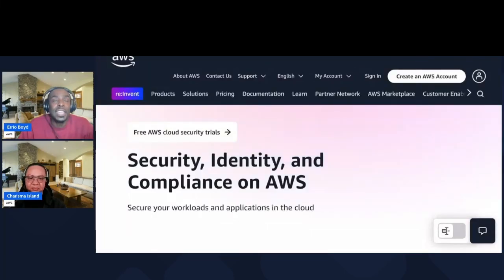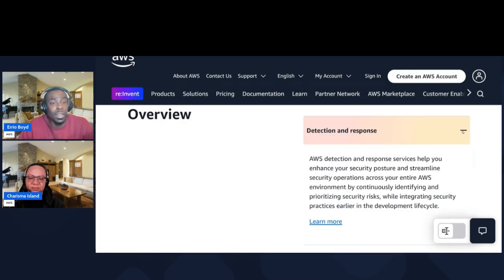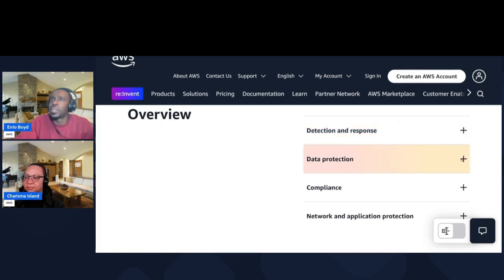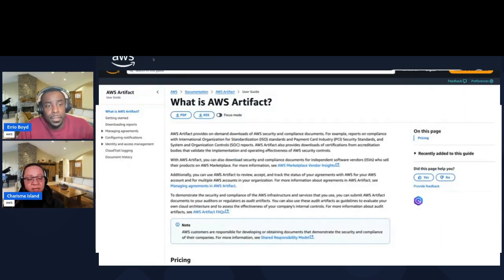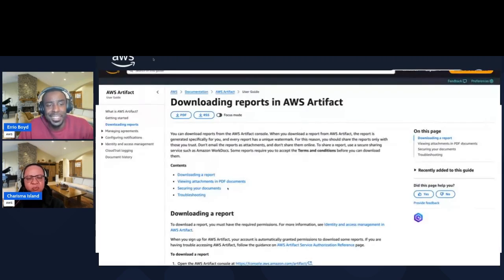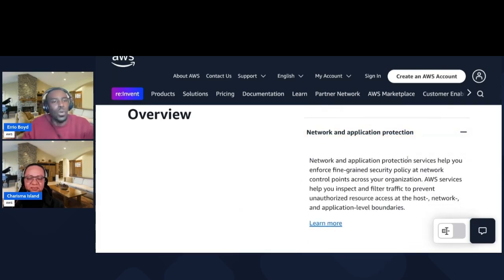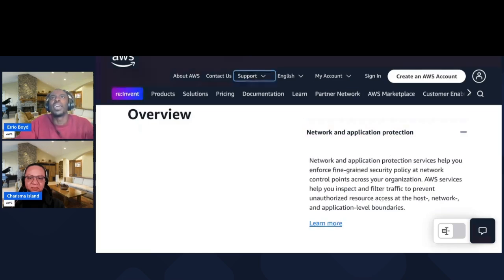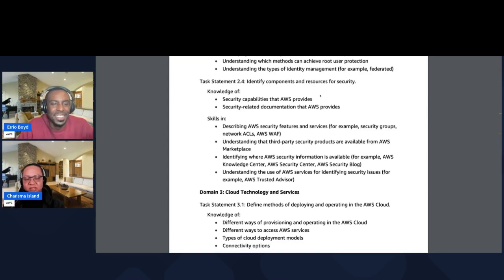Week 2 Compliance on AWS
🔐 AWS Security & Compliance| Cloud Practitioner Exam Guide
Learn everything you need to know about AWS security, and compliance in this lesson. Join us as we break down essential concepts for the Cloud Practitioner exam and real-world applications.

🎯 Key Topics Covered:
• AWS Security Tools Overview
• Identity and Access Management (IAM)
• CloudTrail Logs and Monitoring
• Compliance Frameworks (HIPAA, FISMA, FedRAMP)
• AWS Artifacts and Documentation

💡 Perfect for:
• AWS Cloud Practitioner exam candidates
• IT professionals
• Security specialists
• Anyone interested in AWS security

• AWS Security Blog
• AWS Artifacts
• AWS CloudTrail

👉 Follow us for more AWS insights and exam preparation tips!